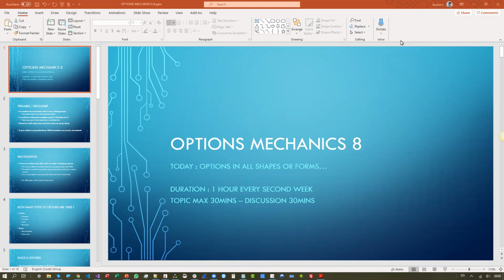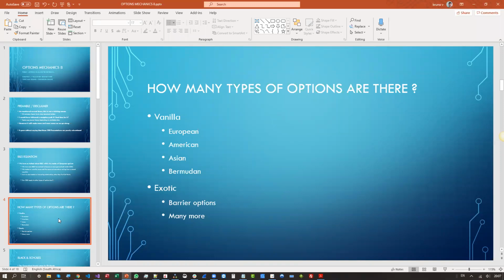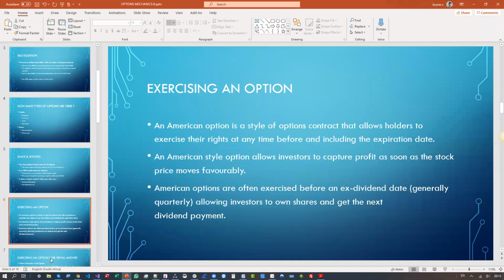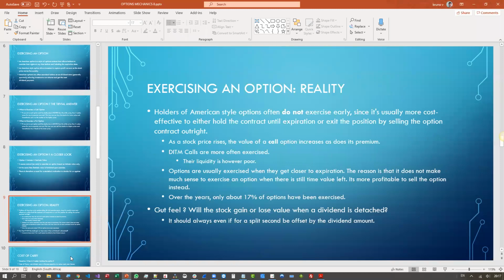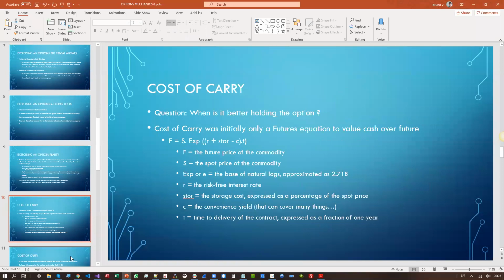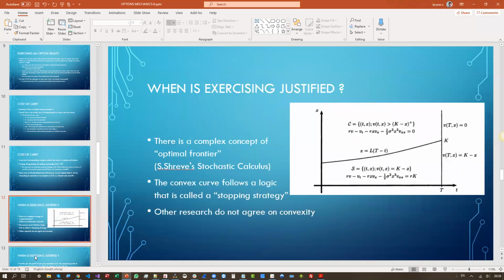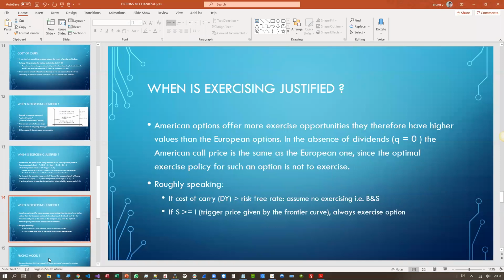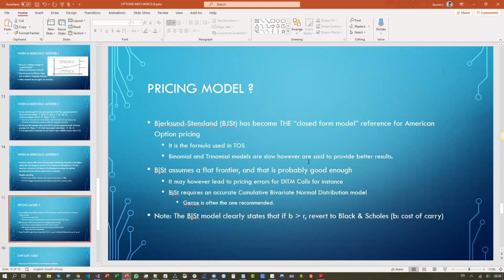20191121 Options Mechanics Session 8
Particularities about American Options.
Sorry my microphone packed up from slide no 15 (last 10mins) and I kept talking to myself.  Don't worry, I'll recap and finish the presentation next time.